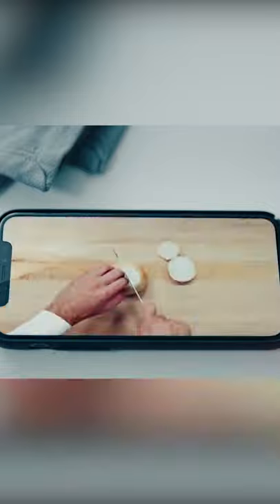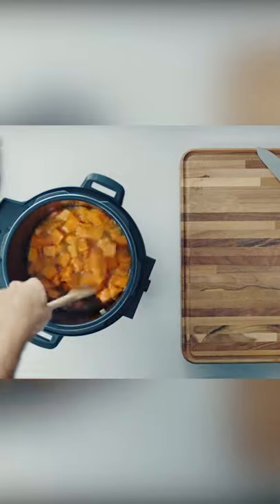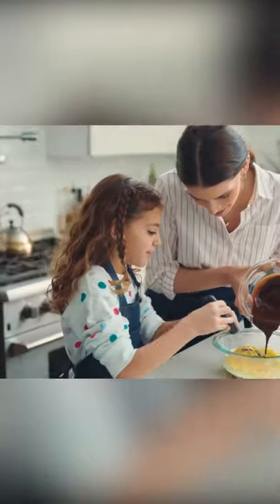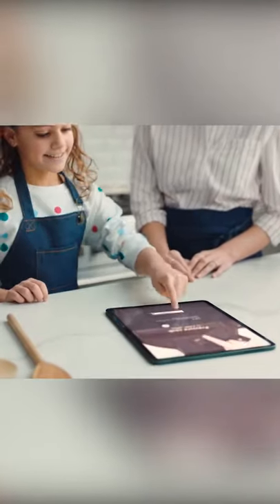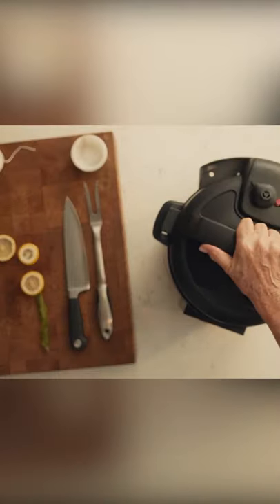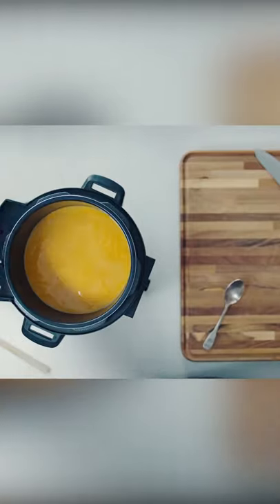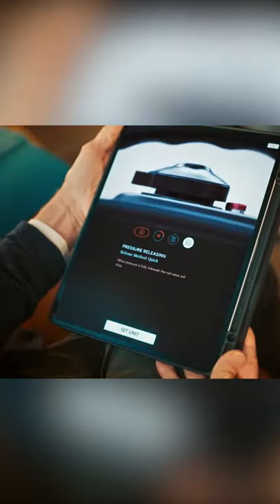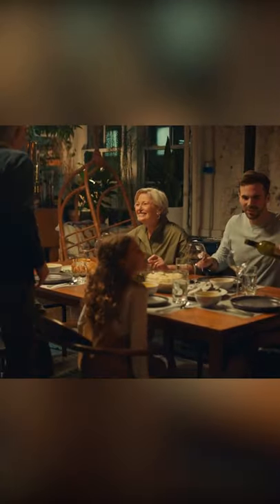CHEF iQ Smart Pressure Cooker (Prices in Description)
🔽 🔽Links to buy in description🔽 🔽
● Amazon United States
● Amazon Canada

THE CHEF iQ APP: Connect your Smart Cooker to the CHEF iQ App via WiFi and Bluetooth. Access 100+ Guided Cooking recipes and culinary how-to videos, control and monitor your Smart Cooker, and access the Cooking Calculator for precise cooking parameters for every ingredient
BUILT-IN SCALE: Use the precise built-in scale to easily measure ingredients and cook by weight, simplifying both prep and cleanup-no measuring cups needed. Four integrated smart sensors measure ingredients accurately and tell you exactly how much liquid is needed to cook meals to perfection
AUTO PRESSURE RELEASE: Automatically releases steam at the end of pressure cooking for increased safety and convenience. Programmed with 3 pressure release methods: quick, pulse, and natural

☑️Best Amazon Selling Products
☑️Audible Gift Memberships
☑️Prime Student 6-month Trial